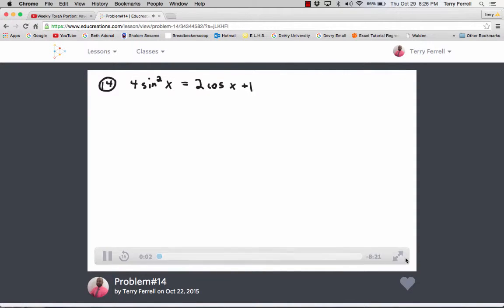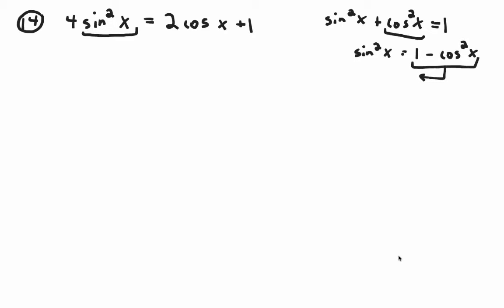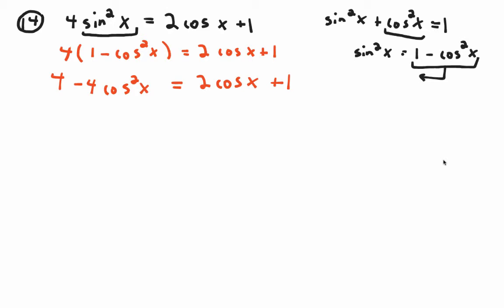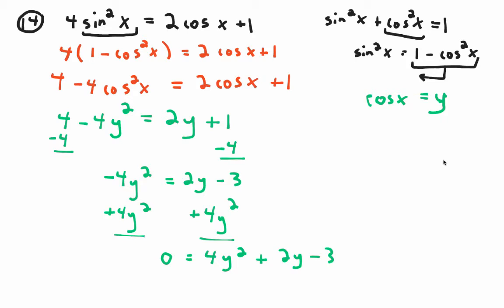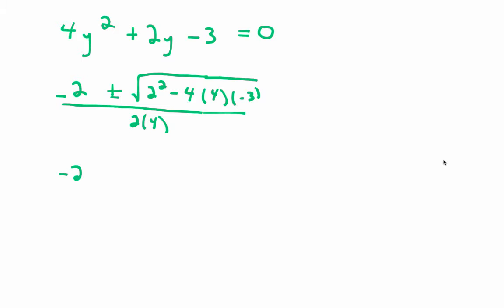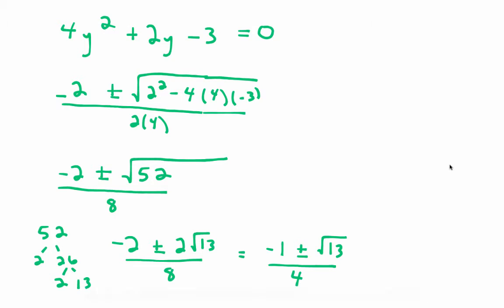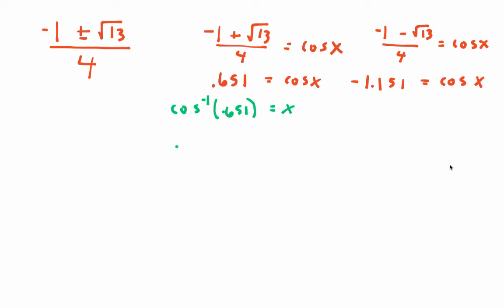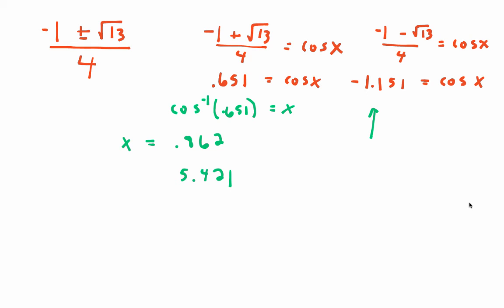Trig Equations problem #14